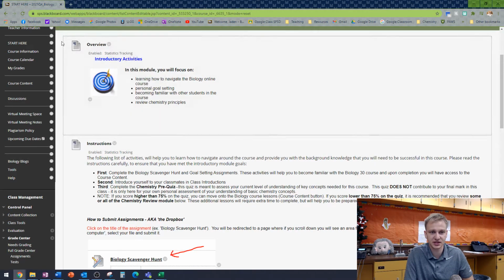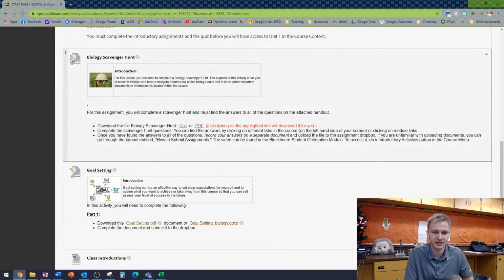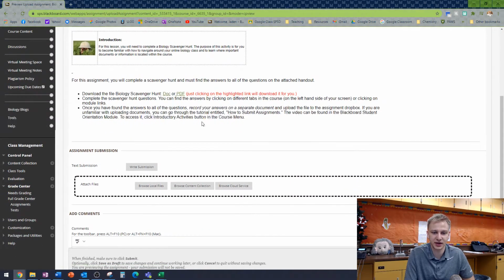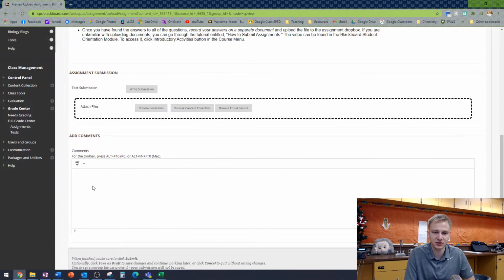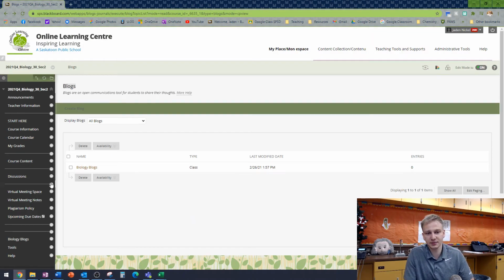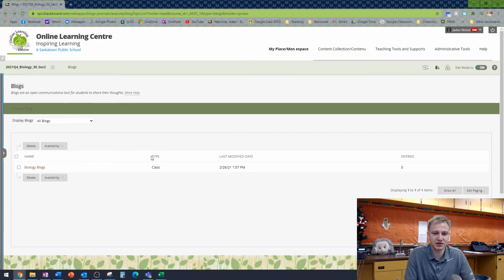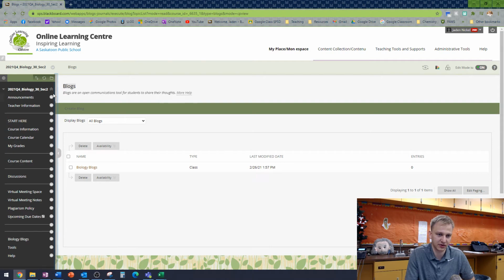BB Biology30 - Navigating the Course